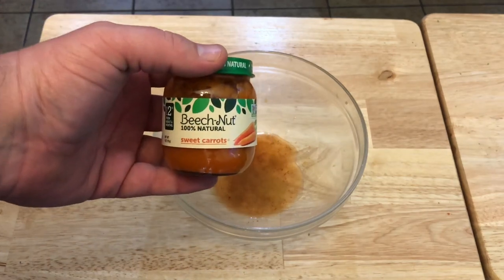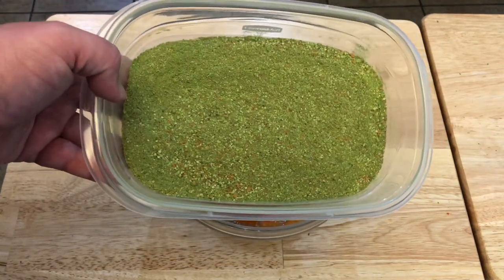All Natural Homemade Shrimp Food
How to make natural shrimp food.

Hey everyone! I had such high success with my last batch of homemade food I decided to make something more natural!

I used a few simple ingredients that shrimp, snails and fish love. I dehydrated some vegetables added some vitamins and mixed it all up!

Ingredients:
Sweet Potato
Zucchini (courgette)
Spinach
Barley
Sweet carrots
Green beans
Seachem vitality
Seachem reef zoo plankton
Boyd’s Vitachem